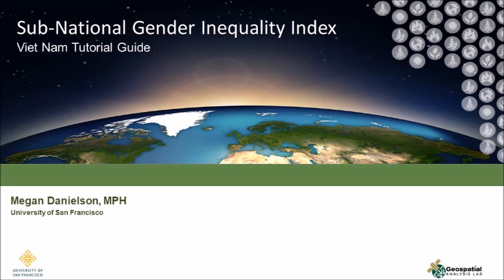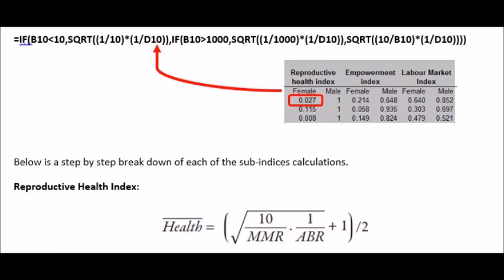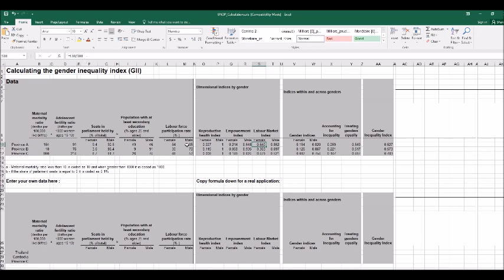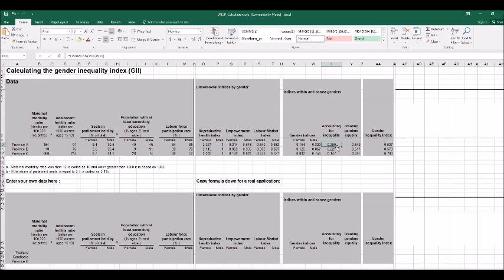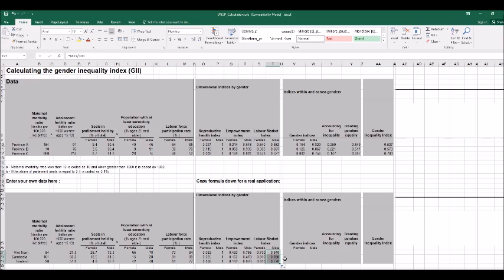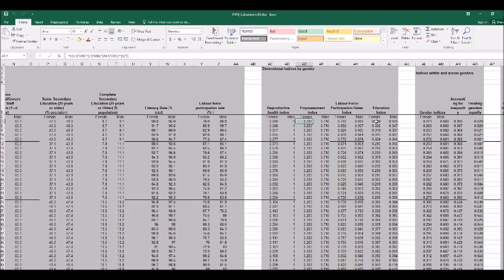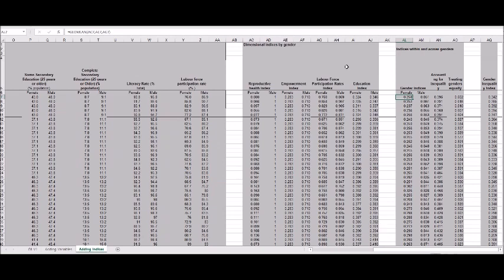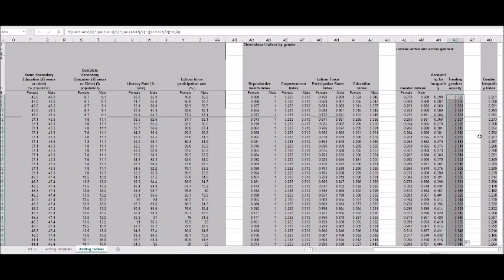VietNam GII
Calculate Gender Inequality Index for Viet Nam - By Megan Danielson